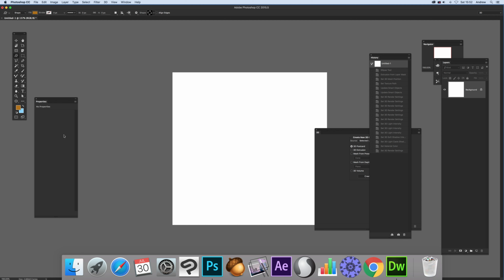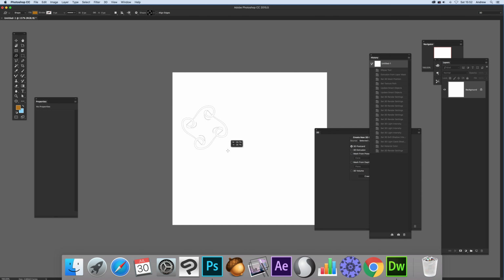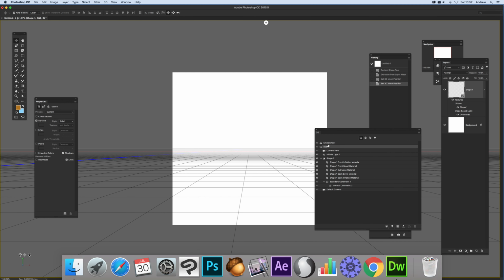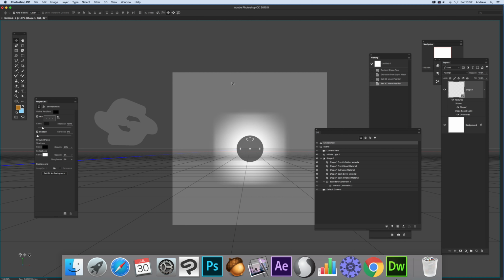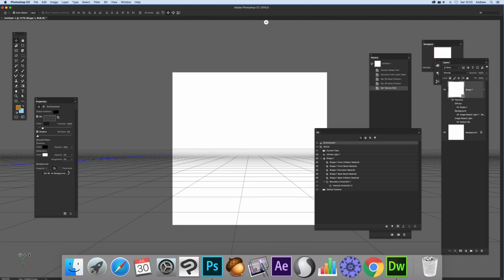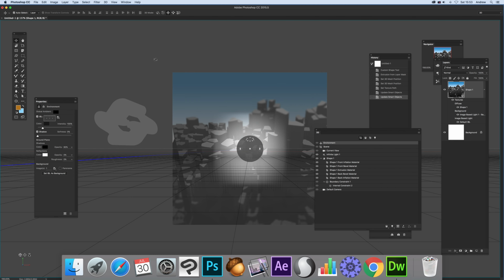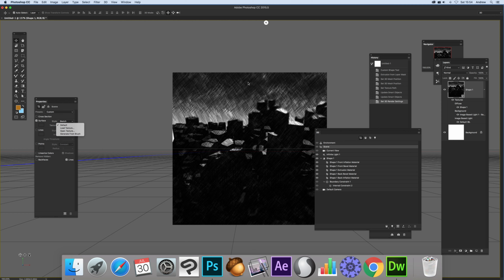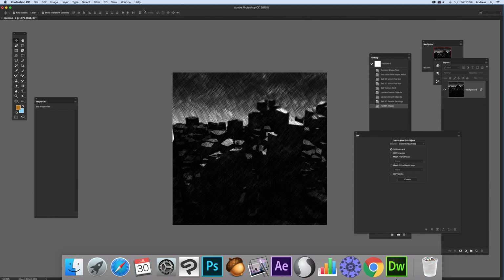How to turn an image into a sketch in Photoshop (Intermediate) tutorial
How to use the 3D features of Photoshop to turn an image into a sketch in Photoshop CC 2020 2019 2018 etc